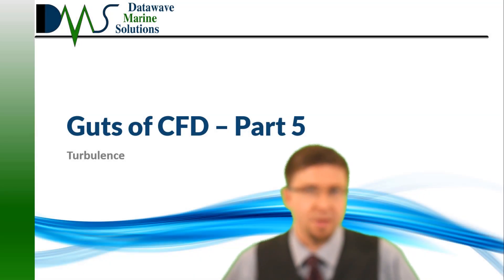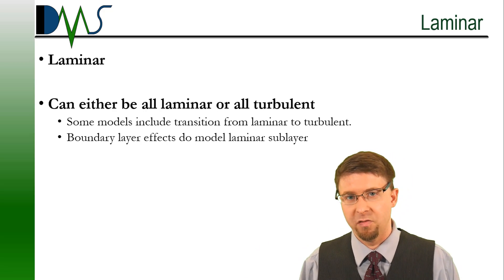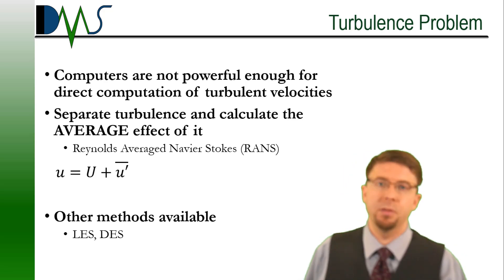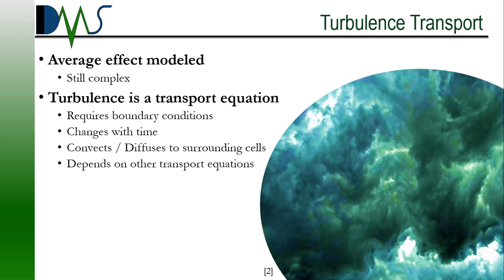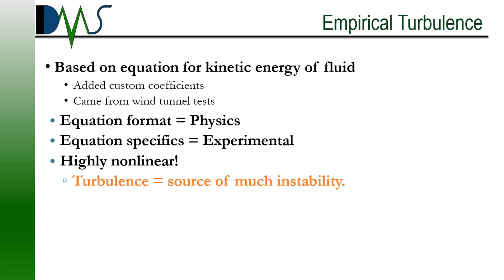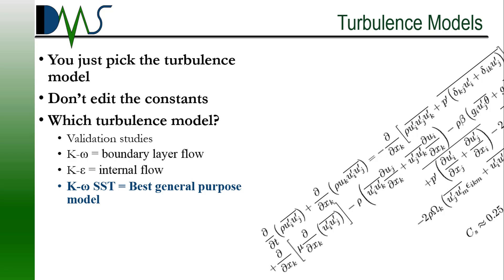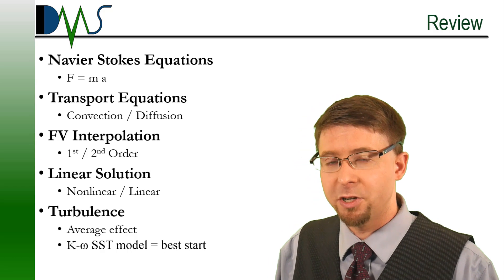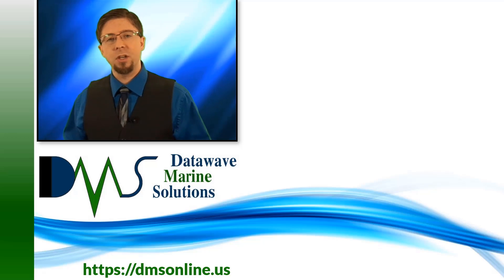GUTS OF CFD: Turbulence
How we address turbulence is the defining feature of modern computational fluid dynamics (CFD).  No modern computer has the power to directly compute the full details of turbulence (as of 2019).  Instead, we make approximations and develop empirical models.  What type of approximation, and which models should you select?

References

[1] V. R. Raj, "Quadratic Profile Used in QUICK Scheme," Wikimedia Commons, 12 Nov 2012. [Online]. Available [Accessed 01 Jan 2019].
[2] Max Pixel, "Cumulus Storm Turbulence Thunderstorm Cloud Roller," Max Pixel, 01 Jan 2019. [Online]. Available [Accessed 01 Jan 2019].
[3] S. Wasserman, "Choosing the Right Turbulence Model for Your CFD Simulation," Engineering.com, 22 Nov 2016. [Online]. Available [Accessed 01 Jan 2019].
[4] Q. Wang, C. Yan and T. Hui, "Mechanism Design for Aircraft Morphing Wing," Research Gate, Accessed: 2019, Jan, 01, April 2012.
[5] S. Tao, F. Yuqing, L. Graeme and J. Kaixi, "CFD simulation of bubble recirculation regimes in an internal loop airlift reactor," in 27th International Mineral Processing Congress, Accessed: 2019, Jan, 01., January 2014.